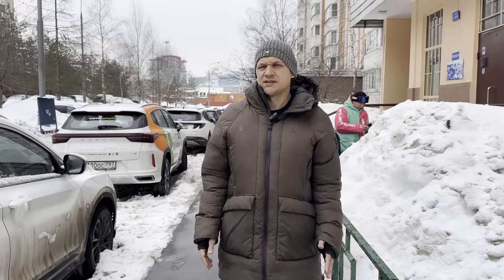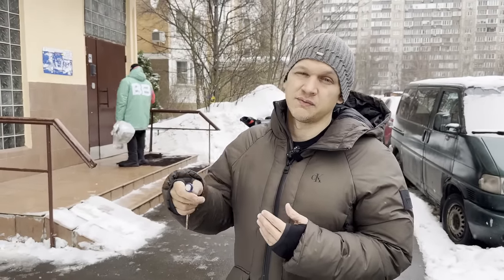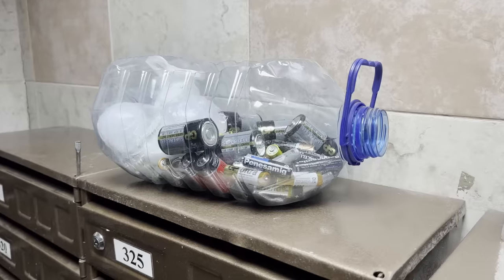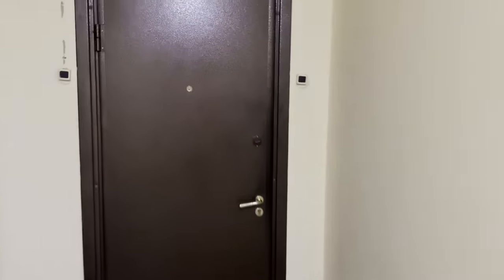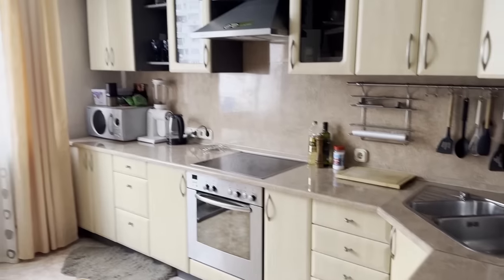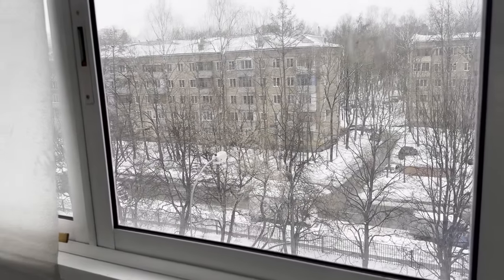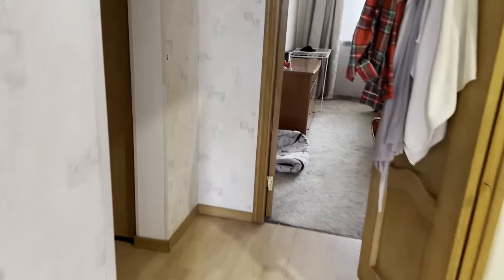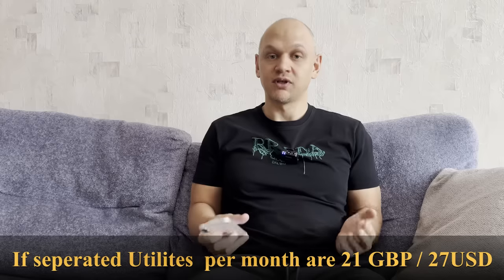Typical Russian Apartment Tour and Price 2024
What does a Russian typical flat look like in Moscow, Russia. See what the prices for rental properties are in Russia in 2024.